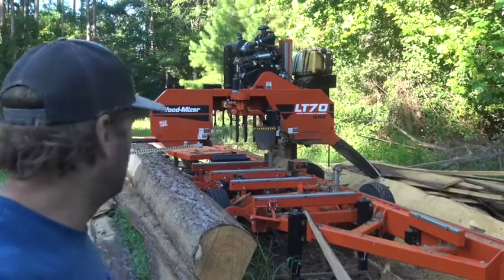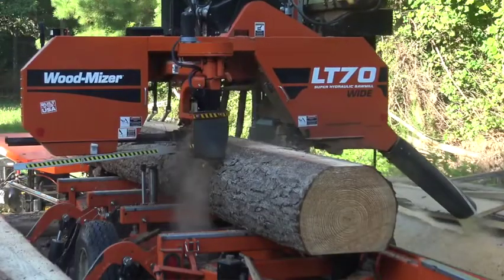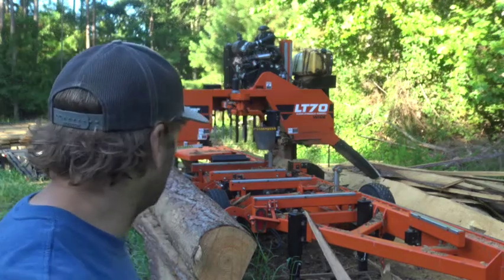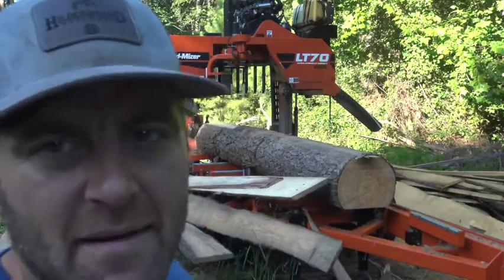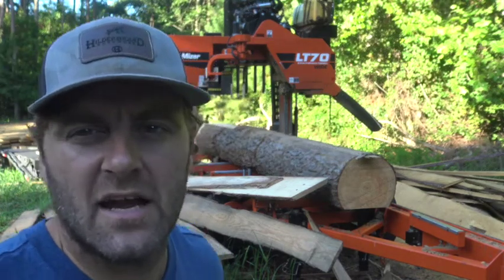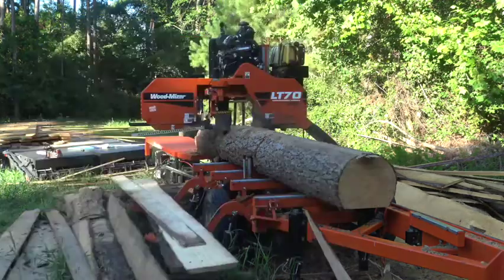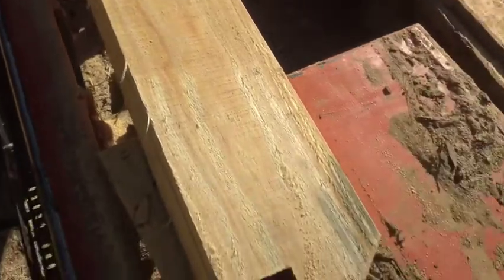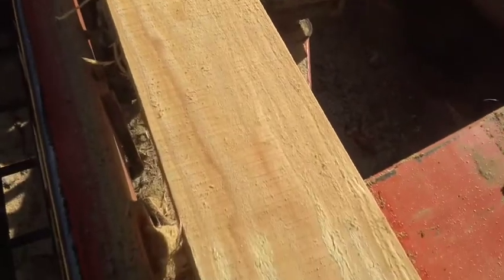Wood Mizer LT70 | Southern Yellow Pine | Setworks | Debarker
In this video we will be cutting a southern yellow pine on a woodmizer LT70 band sawmill. Southern yellow pine is a lumber that is good for structural lumber. Southern yellow pine is considered a soft wood. Cutting pine with a woodmizer lt70 is easy on the sawmill blade. We will also show a close up view of the woodmizer debarker and the woodmizer setworks. The woodmizer lt70 is the largest portable sawmill that woodmizer makes.

Hilderbrand Outdoors 2.0

Debarker
Setworks
Southern pine woodmizer
Cutting pine with a woodmizer sawmill
Pine on a Woodmizer
Pine on woodmizer lt70
Pine woodmizer
Sawmill cutting pine
Southern yellow pine lumber
Woodmizer cutting pines
Woodmizer debarker
Woodmizer lt70 cutting pine
Woodmizer lt70 pine
Woodmizer pine
Woodmizer setworks
cutting pine with a woodmizer lt70